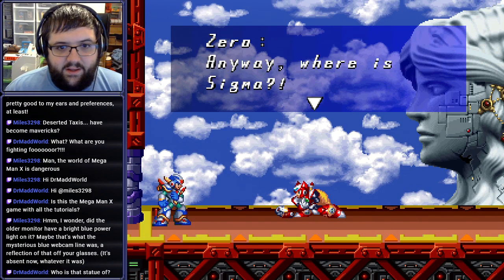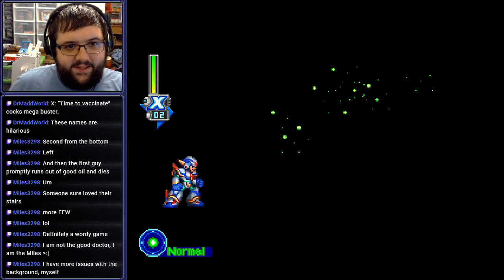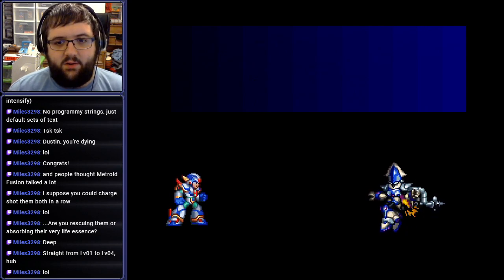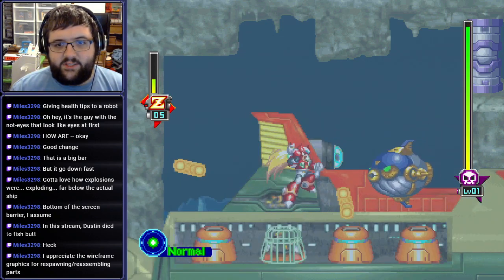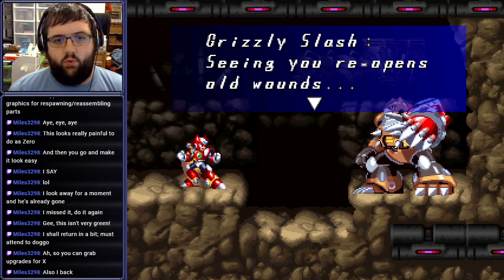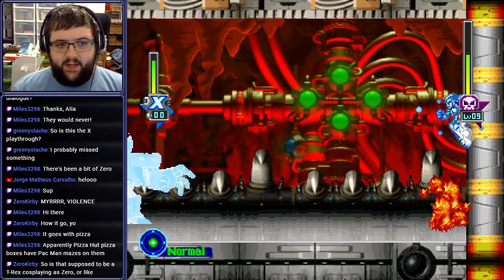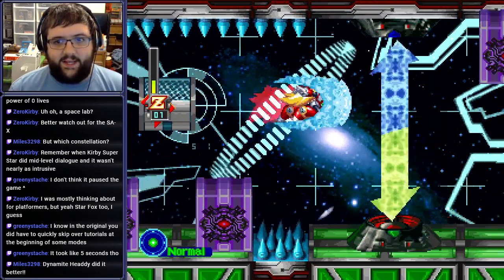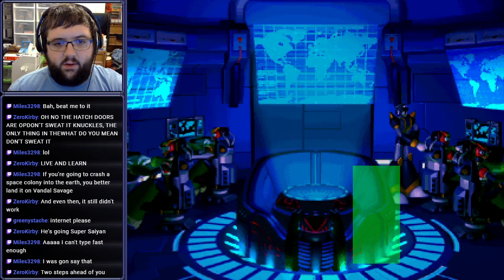[Stream] Mega Man X5 (Part 1)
X, this is what you wanted, right? This is the promise I made to you.

For more information on me and the streams what I do, please

Streamed on March 14th, 2021